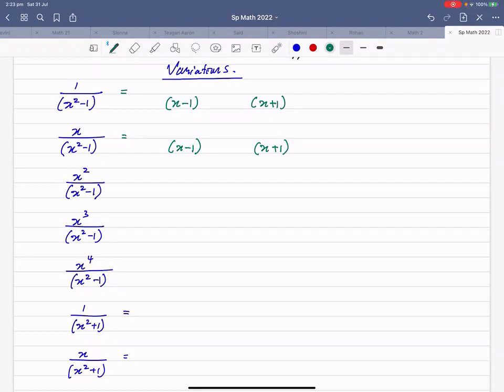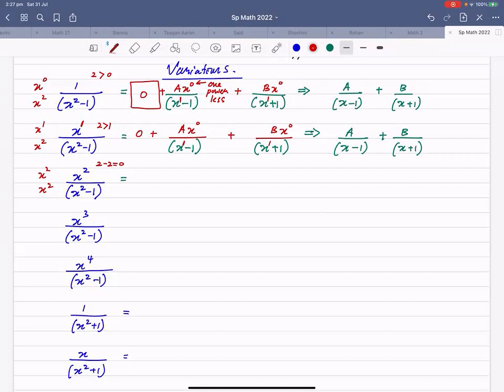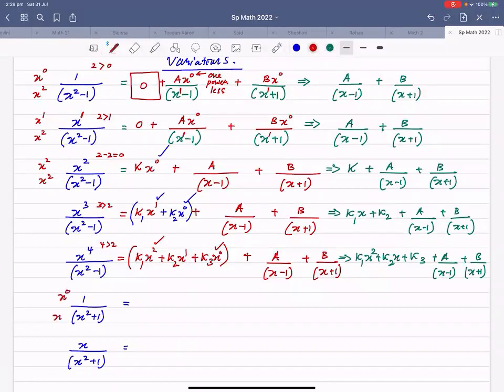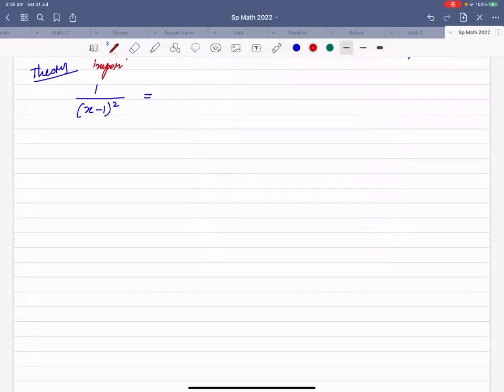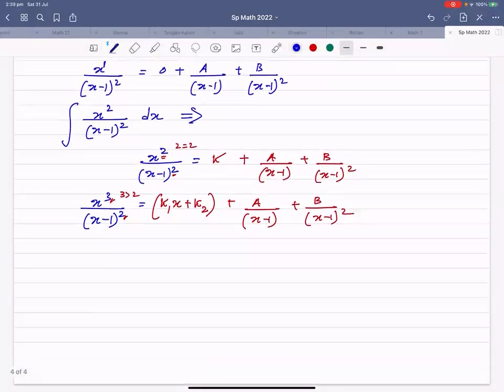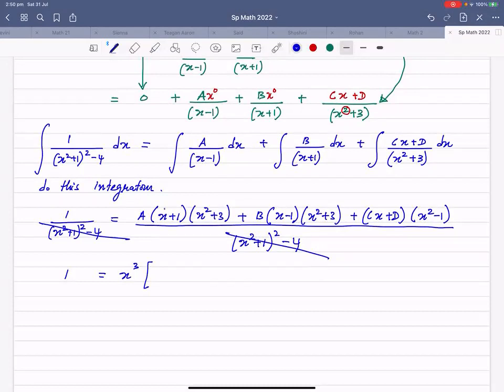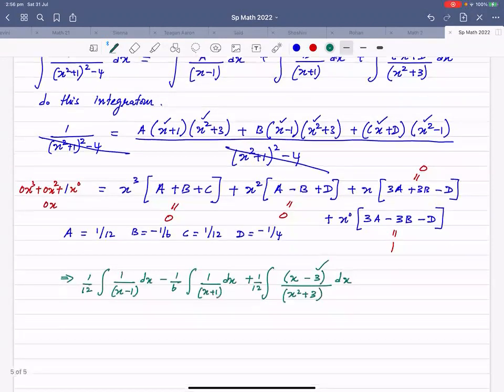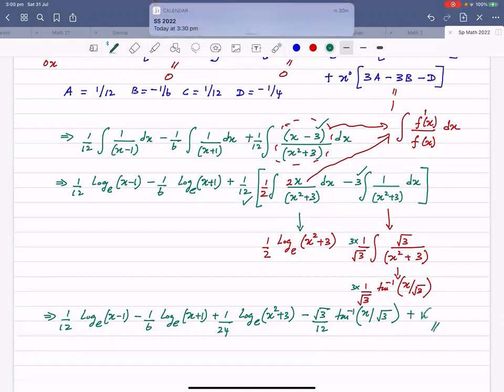VCE Specialist Math: Partial Fractions for Integration